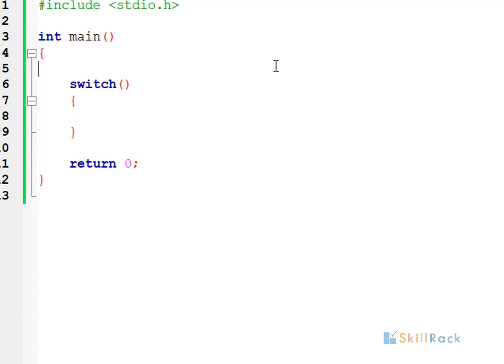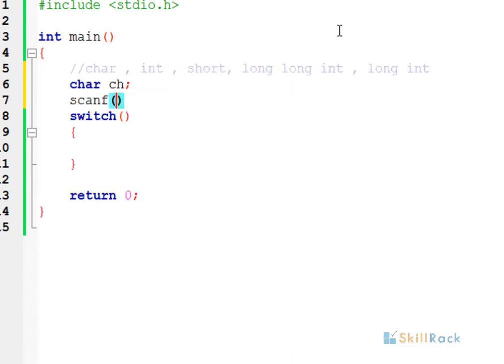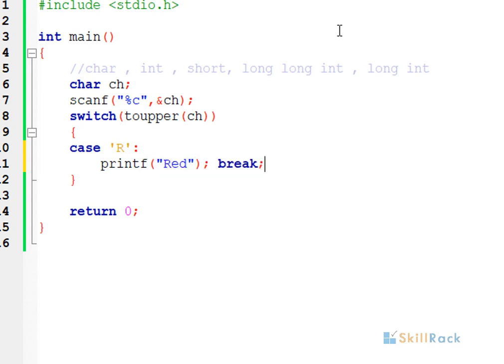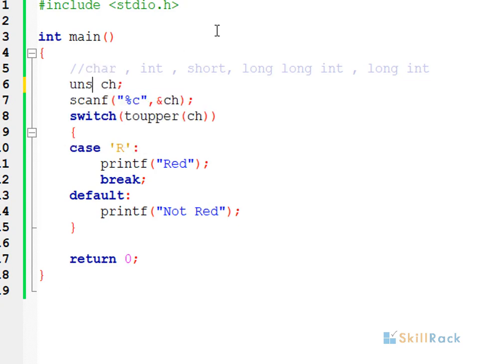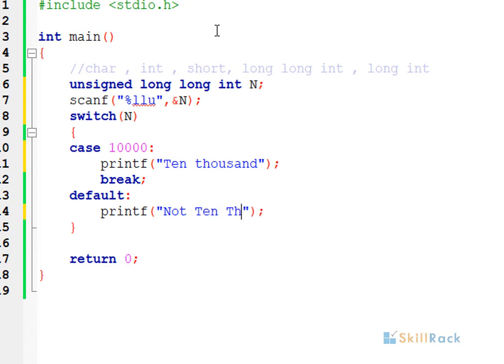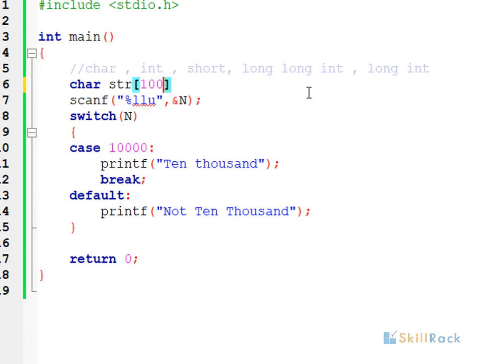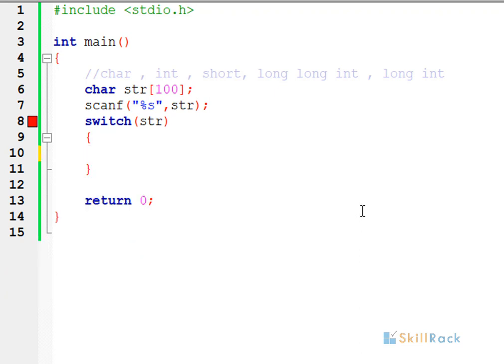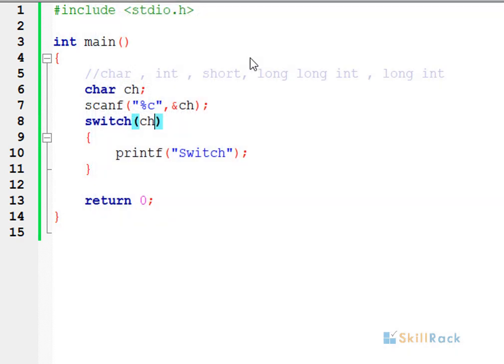Switch Statement - Part 002 Additional Points